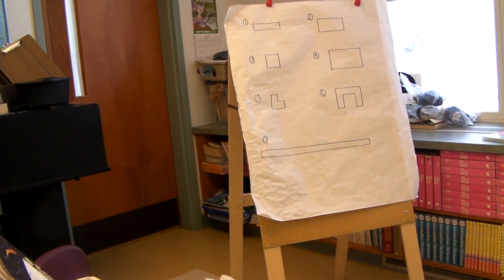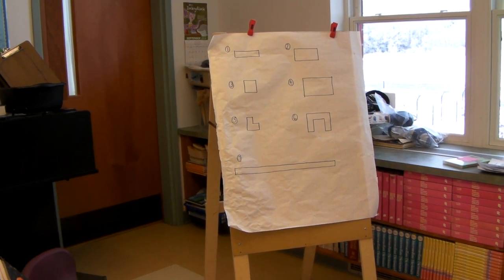4 Classroom Video Chart Paper